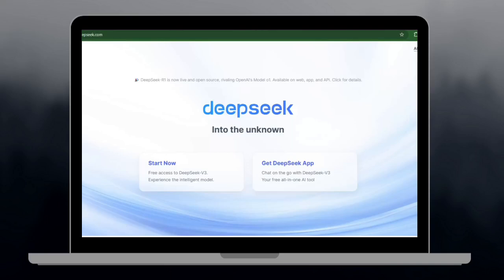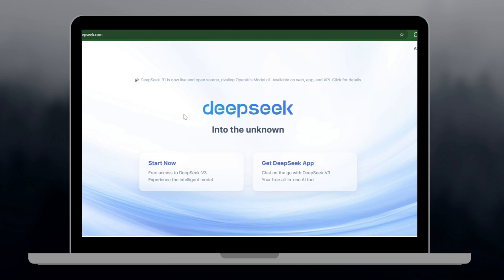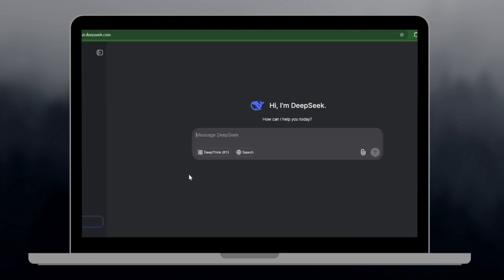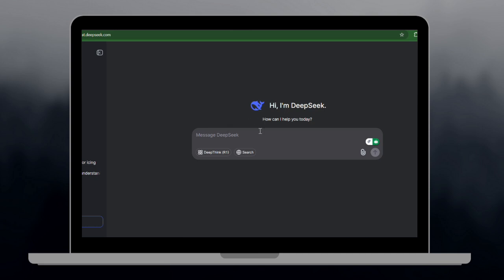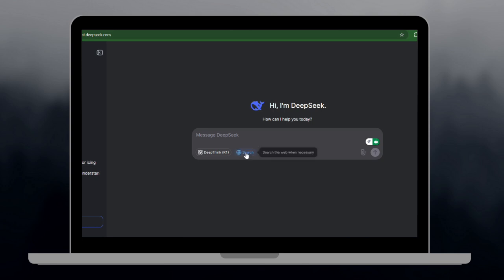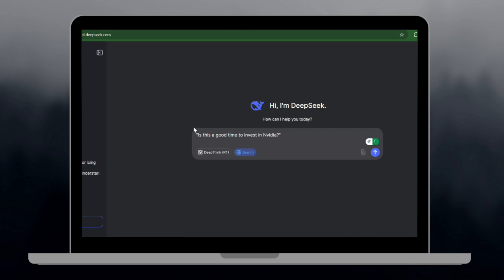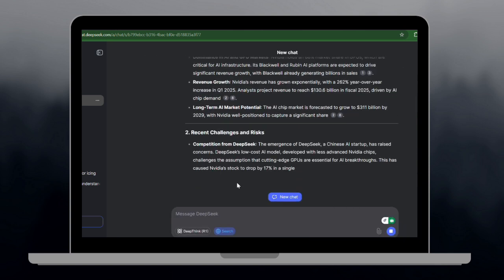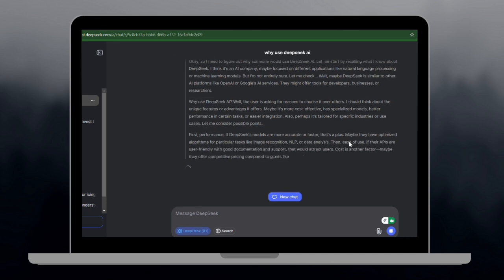How to Use DeepSeek AI in SECONDS!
Discover the power of DeepSeek AI with this comprehensive tutorial designed for beginners. In this video, you'll learn how to effectively use DeepSeek AI for various applications, from data analysis to predictive modeling. Enhance your business strategies and decision-making with this cutting-edge tool.

📌 What You'll Learn:
✔️ Introduction to DeepSeek AI
✔️ Tips for maximizing AI capabilities

Unlock the potential of artificial intelligence and transform your workflows. This beginner-friendly guide provides all you need to get started with DeepSeek AI. Understand its capabilities and see how it can revolutionize the way you work with data.